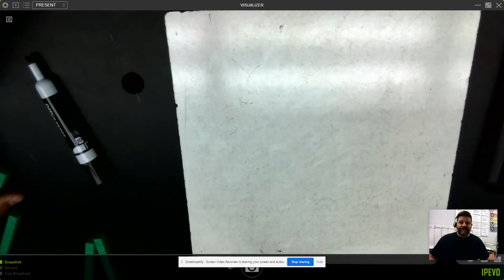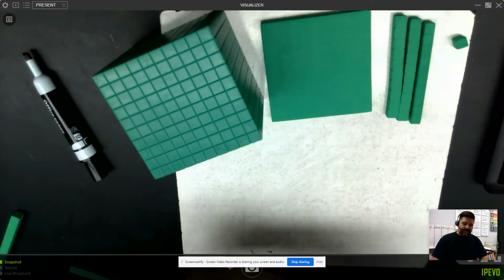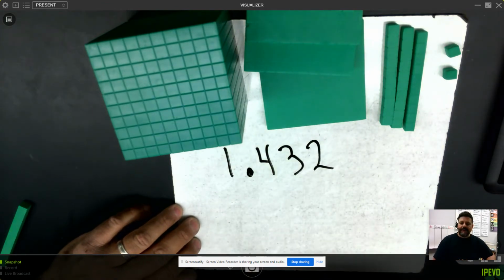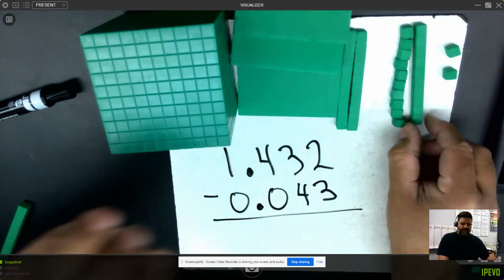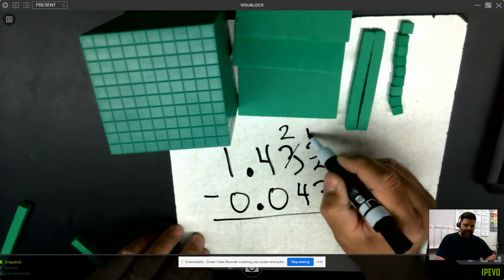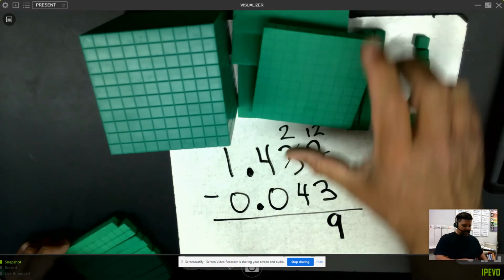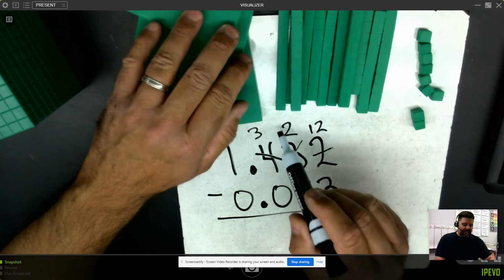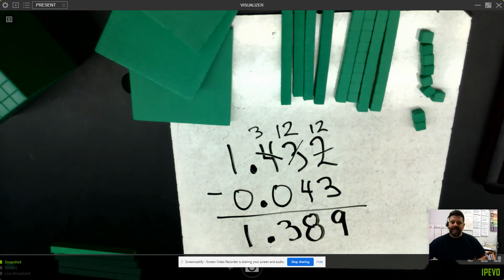Subtracting Decimals 3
Subtracting 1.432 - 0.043 using pattern blocks and traditional algorithm.